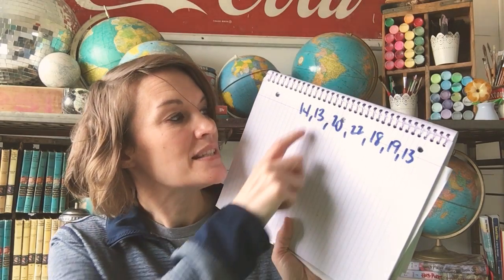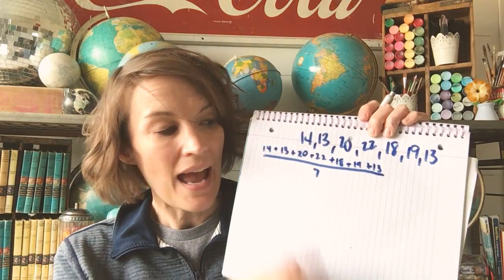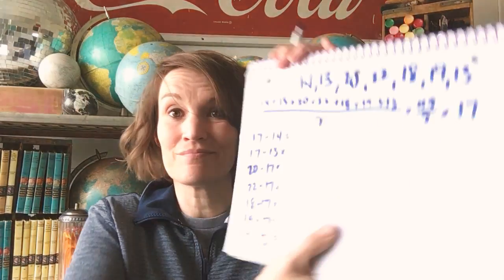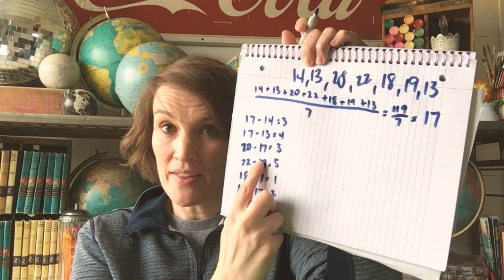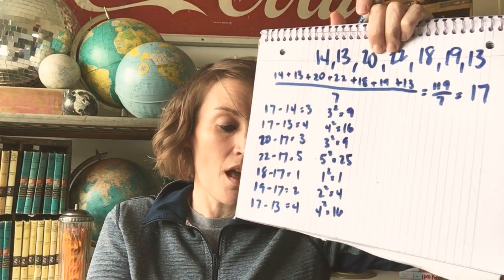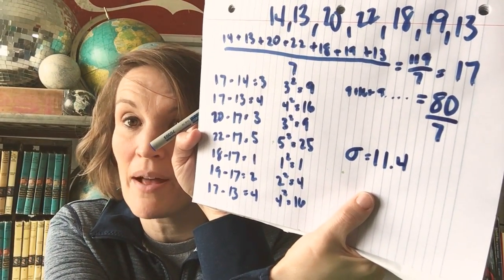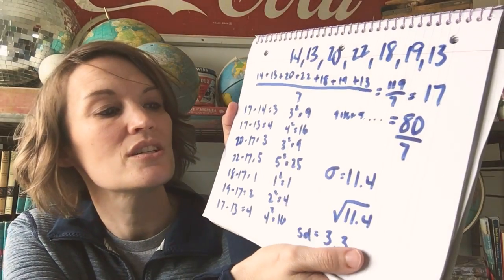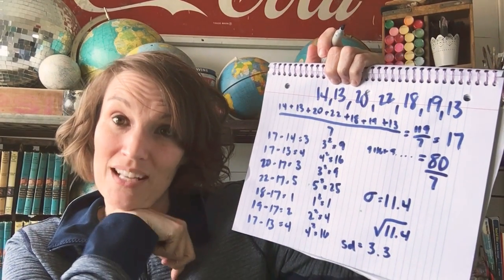Standard Deviation Revisited